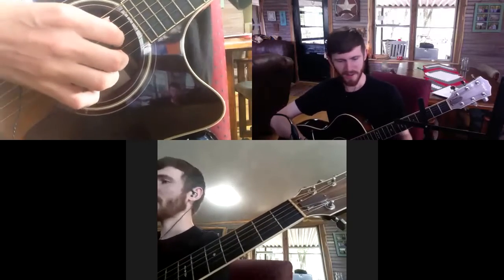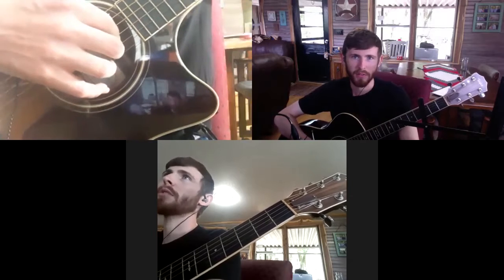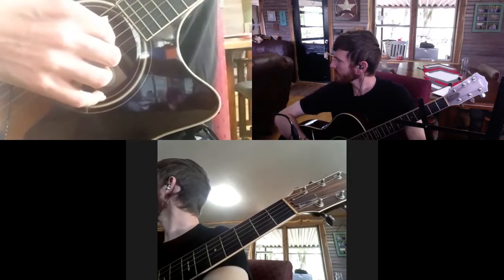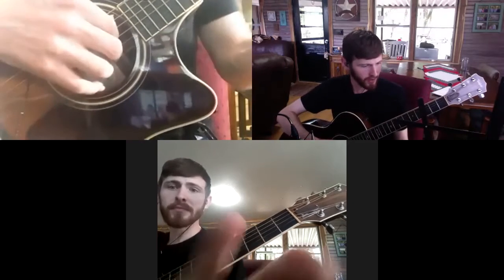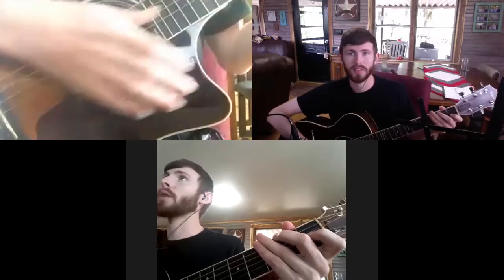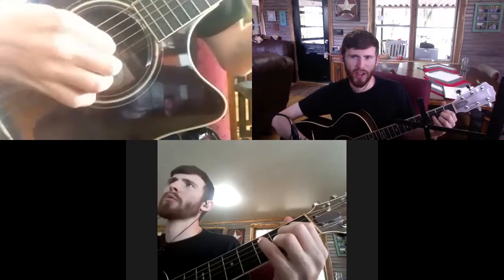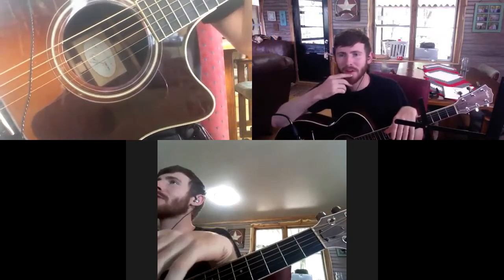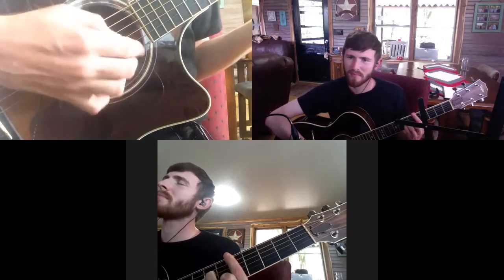How to Play Fingerstyle Guitar Lesson (week 1)